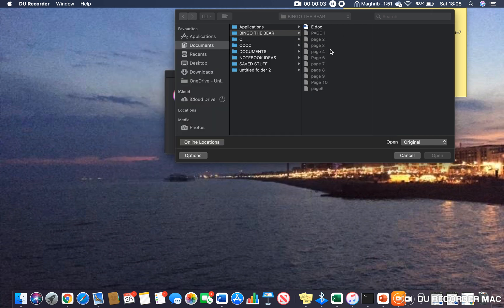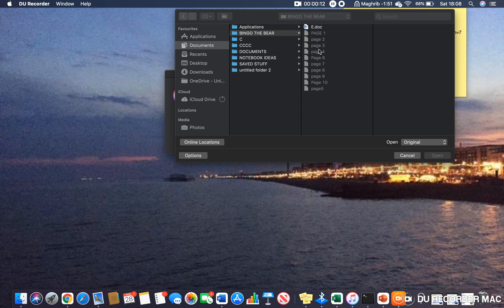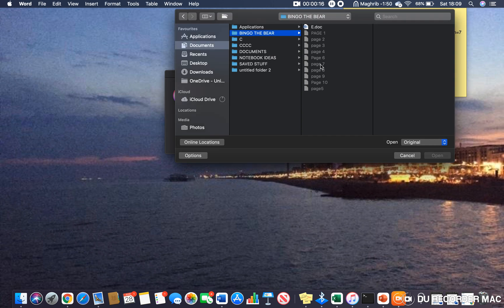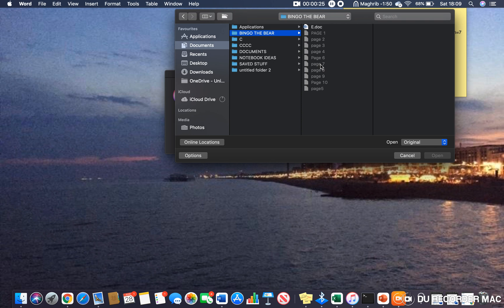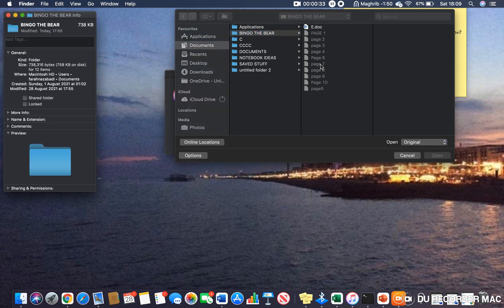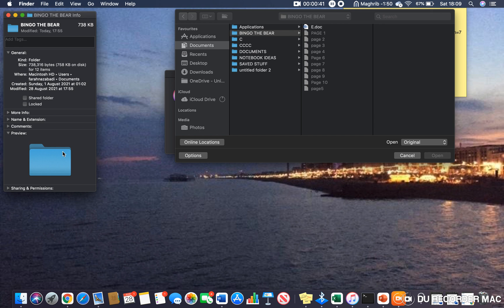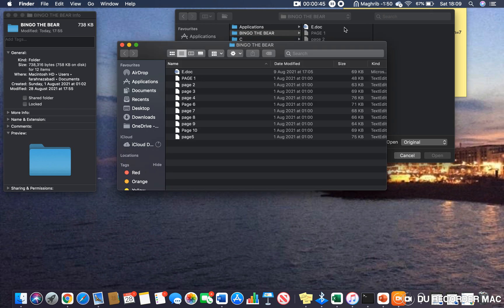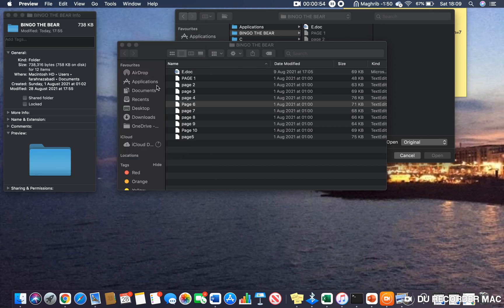How to open grey documents | File not opening | Macbook, Apple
Hi guys!

To my dismay, some of my documents just wouldn't open, so after surfing the internet I have found an easy solution to share with you guys!